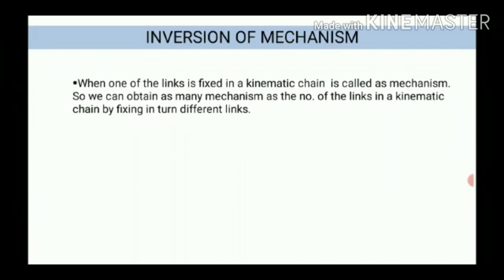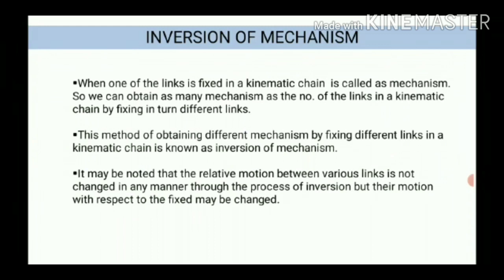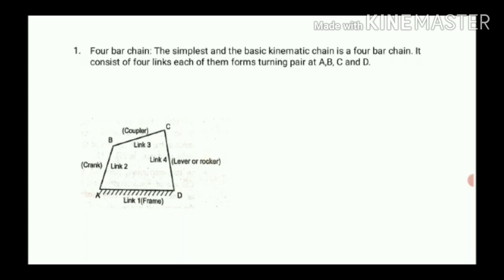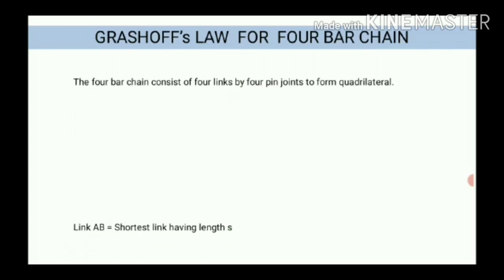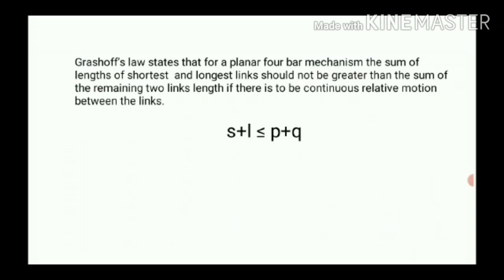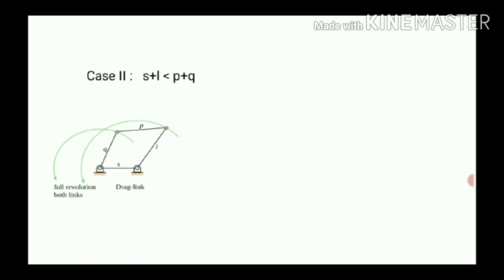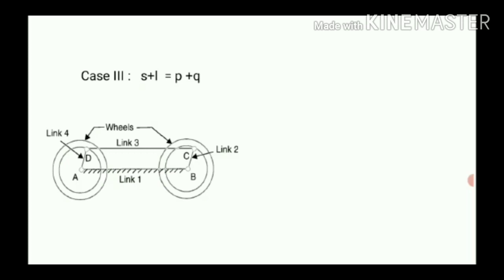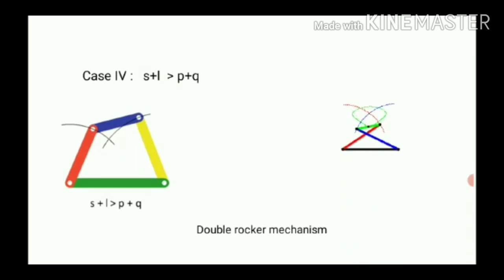Inversion of Mechanisms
Grashof' law,  four bar chain